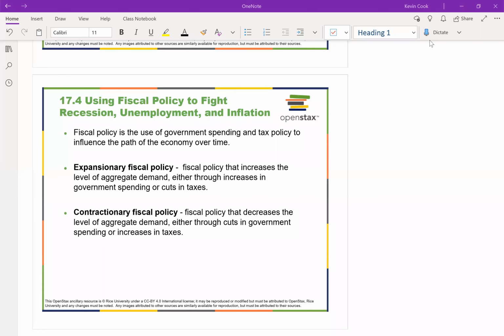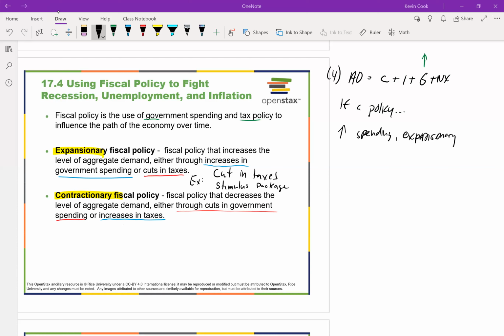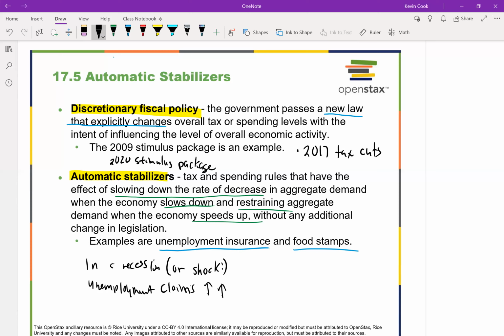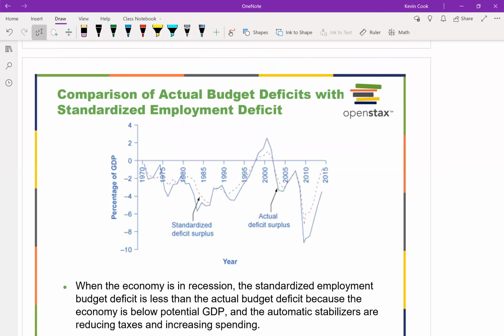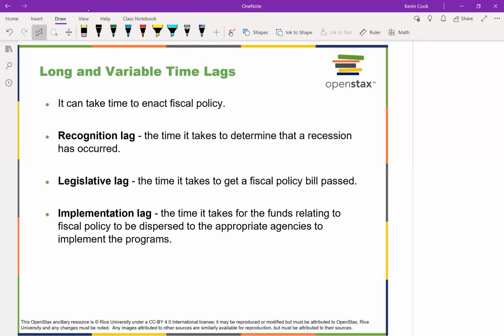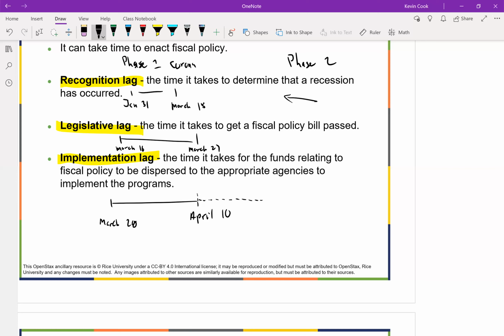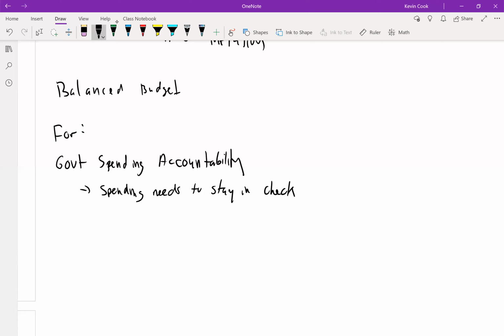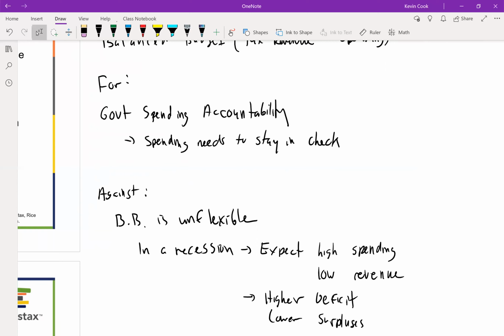ECN 120 - Chapter 30: Government Budgets and Fiscal Policy (Part 2)